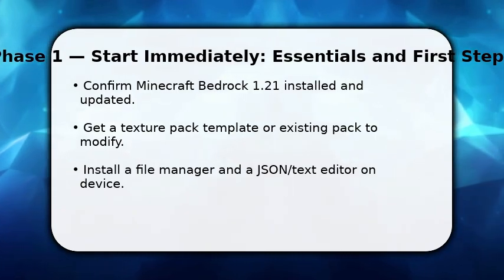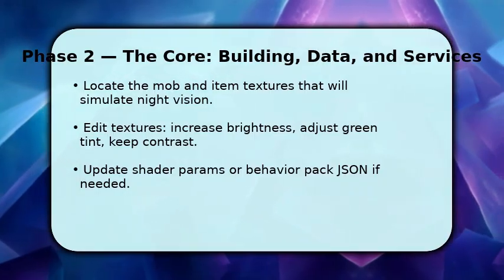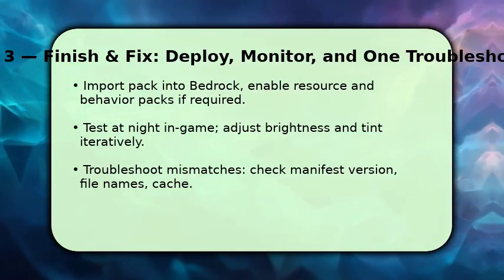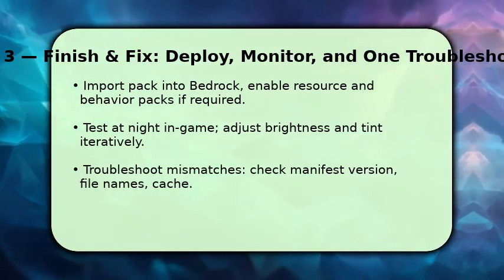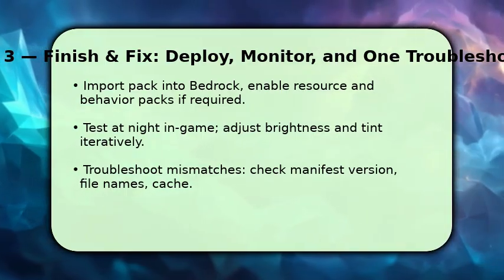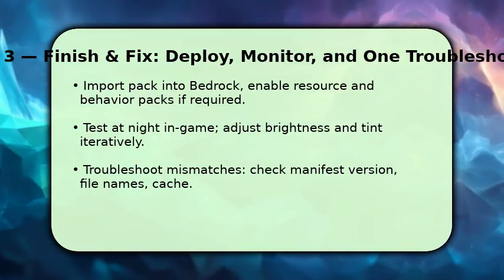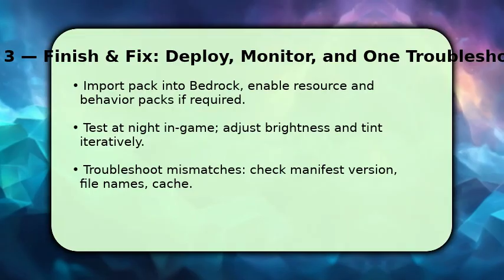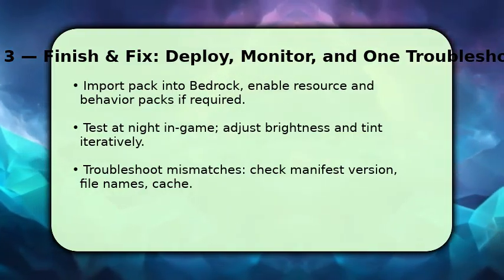How to Get Night Vision Texture Pack Bedrock 1.21 (full Guide)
How to Get Night Vision Texture Pack Bedrock 1.21 (full Guide) | 🔒 Surfshark VPN Deal — Stay private and secure. $1.99/mo + 3 Months Free ▸

Dive into the depth of Minecraft's night vision texture pack for Bedrock Edition in this comprehensive guide. Learn how to install, customize and enhance your gaming experience with improved visibility during dark conditions within bedrock structures.